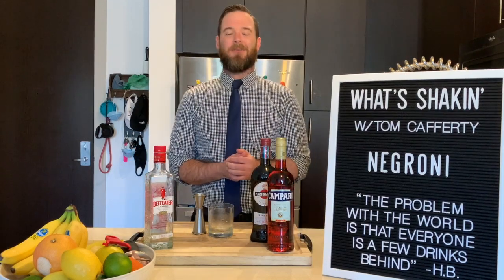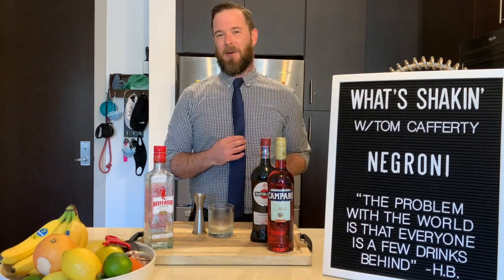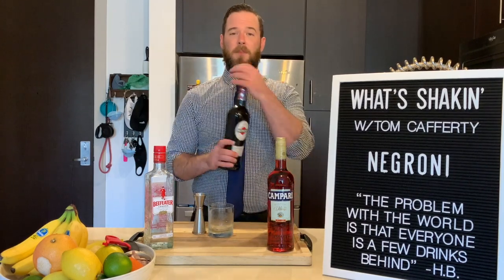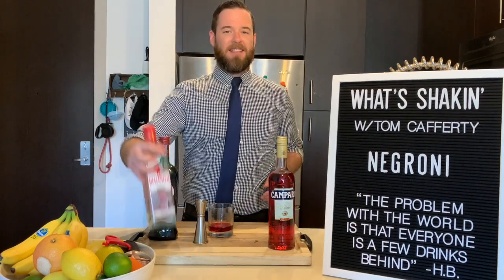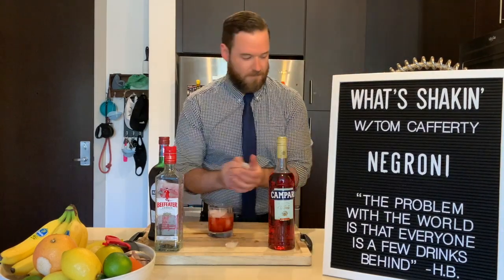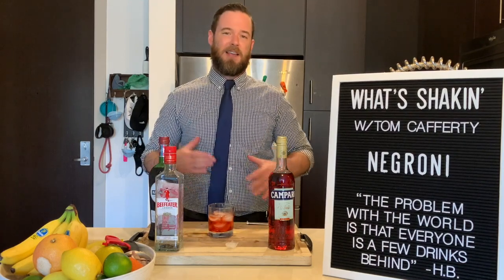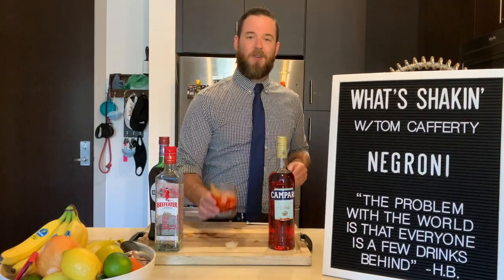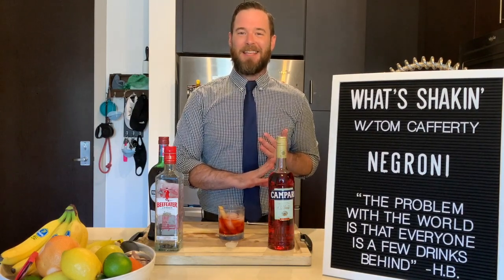What's Shakin' Negroni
The classy and tasty Negroni.  Never humble, always bold.  A true cocktail for ladies and gentlemen!

Negroni Specs:
1oz Sweet Vermouth
1oz Campari
1oz Gin
Build in the glass, Orange peel/oils finish, Sip and Enjoy!